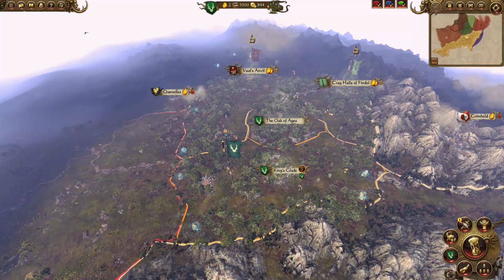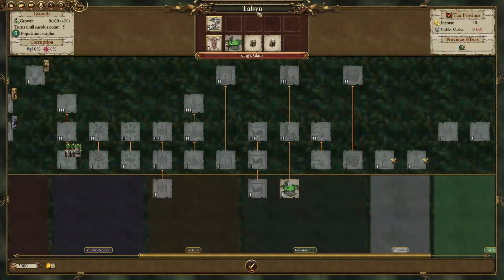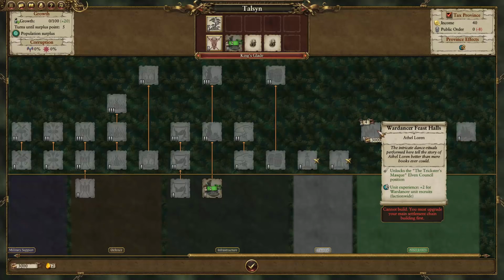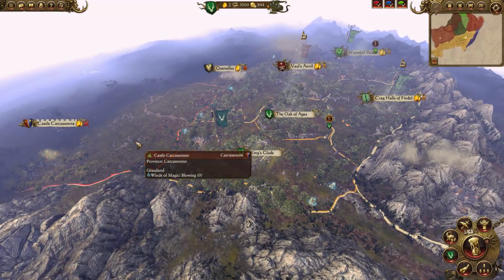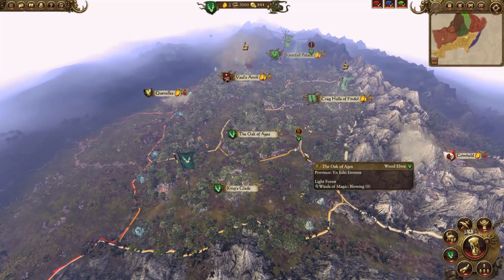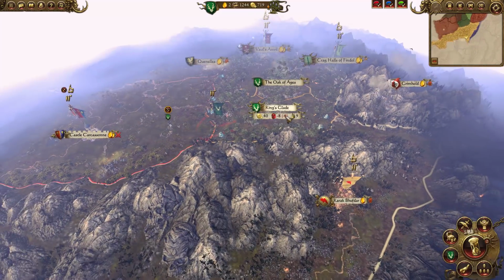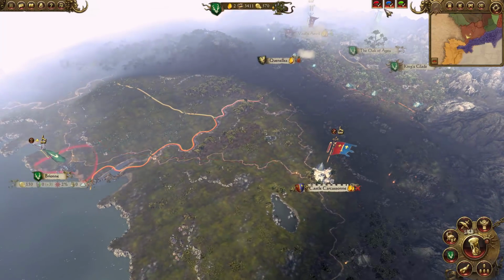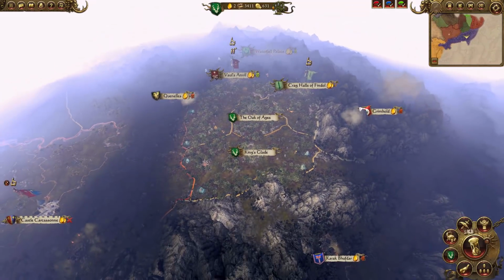How to Beat the Wood Elves Grand Campaign (Very Hard) - Total War: Warhammer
Like if you liked it, dislike if you disliked it. All feedback is appreciated!

Timestamps:

Technology - 1:06
Buildings - 6:11
Overall Goals - 15:00
Securing your Provinces - 21:05
Early Game Strategy - 27:05

Interested in joining the DEDICATED Total War: Warhammer discord to help you find people to play MP battles or campaings with?

The gameplay is of the game Total War: Warhammer made by Creative Assembly.

Cheers guys,

~Elivaras